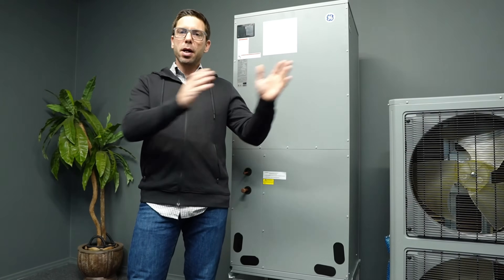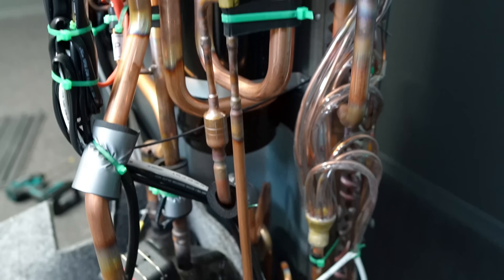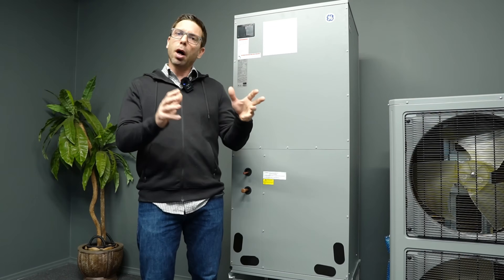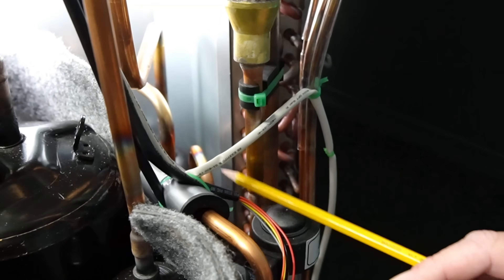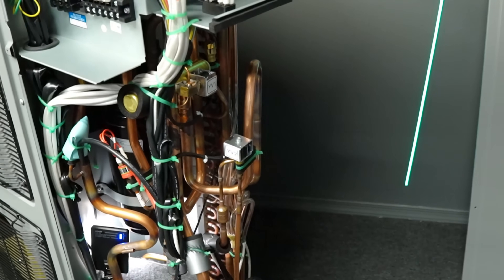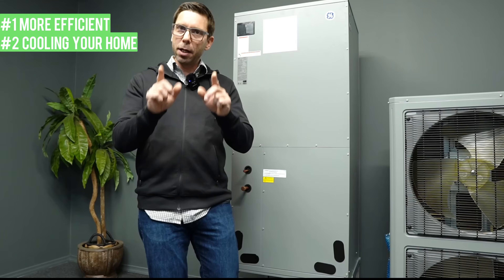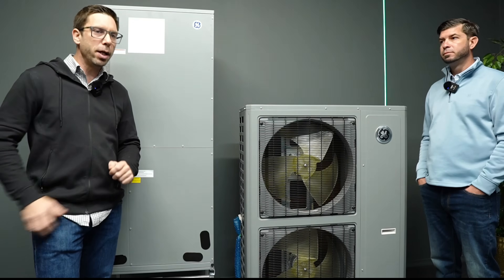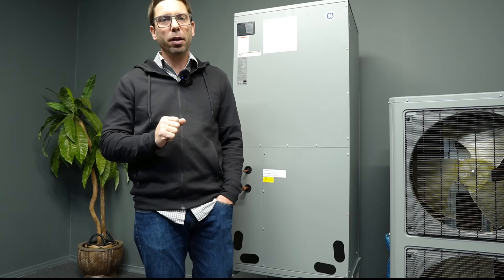The Rise of Cold Climate Heat Pumps (CCHP) Why it's a No-Brainer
Curious about cold climate heat pumps? Learn why they're a no-brainer choice for heating in colder regions in this informative video.
Cons and pros scroll forward to 5:50.
  Join Steve Nagy and Chris Cherry as they delve into the groundbreaking technology of Enhanced Vapor Injection (EVI), a genius invention that revolutionizes heat pump efficiency. Originally developed in the 1970s, it’s astonishing that it has taken over 50 years for this remarkable technology to gain traction.
In this video, we demonstrate how EVI enables heat pumps to operate efficiently in extreme temperatures, down to -22°F (-30°C). As the demand for energy-efficient solutions grows worldwide—spanning Europe, the U.S., and Asia—Cold Climate Heat Pimps (CCHPs) are poised to become increasingly popular. These innovative systems not only outperform traditional oil burners and gas furnaces but also offer a host of benefits.
At our channel, we aim to provide balanced perspectives on HVAC technology without resorting to extremes. The dramatic destruction of an oil burner and a gas furnace in this video serves a purpose: to capture the attention of those who may be unfamiliar with the advantages of CCHPs.

As CCHPs gain prominence in the marketplace, it is vital for consumers to feel empowered to explore alternatives to conventional heating systems. Ultimately, the choice of HVAC equipment should rest with the individual. Those who prefer traditional options, such as gas and oil burners, should not face discrimination or judgment from environmental advocates. Everyone deserves the right to choose the heating solution that works best for them, regardless of trends or technological advancements.